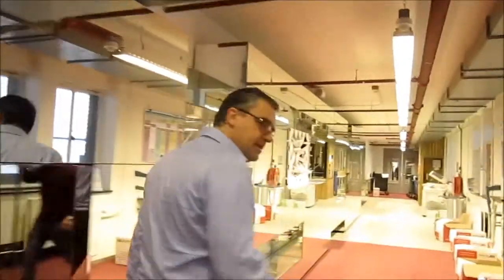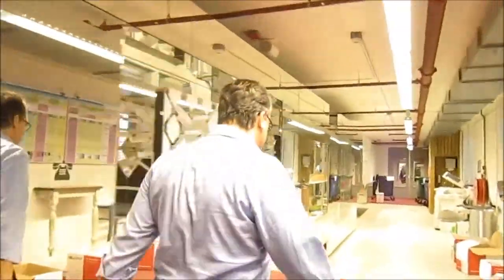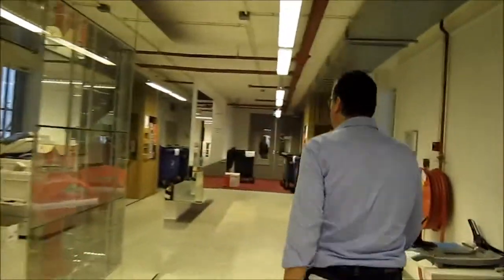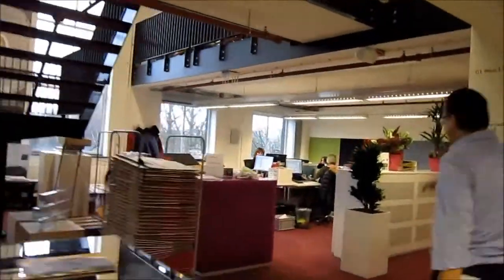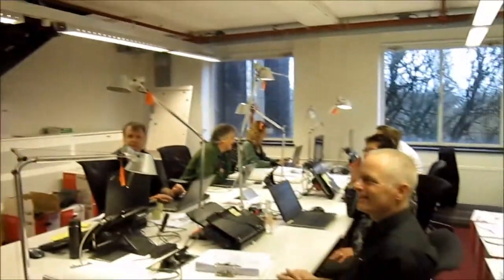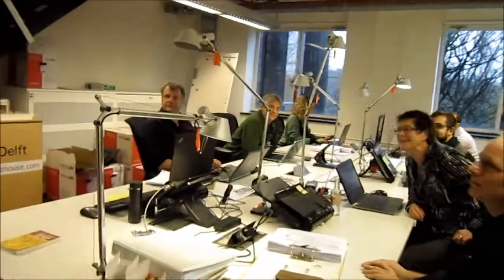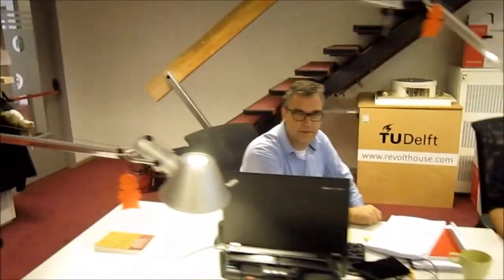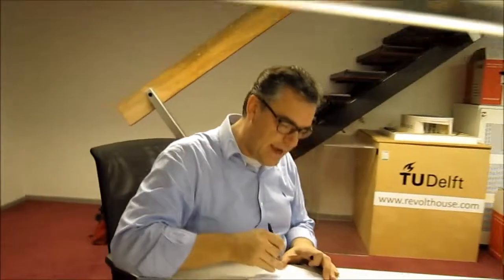The chair design and construction - TU delft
Prof. Dr.-Ing. Ulrich Knaack gives a small introduction about the team behind the chair design and construction at TU delft university.

Created by: Prof. Dr.-Ing. Ulrich Knaack, M.eng Alamir Mohsen